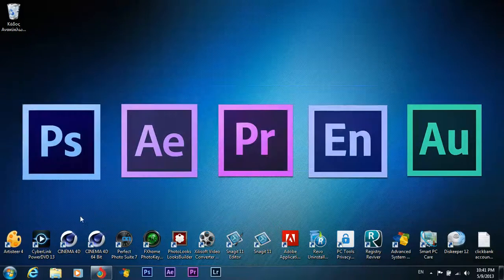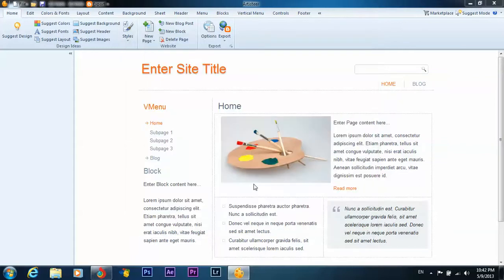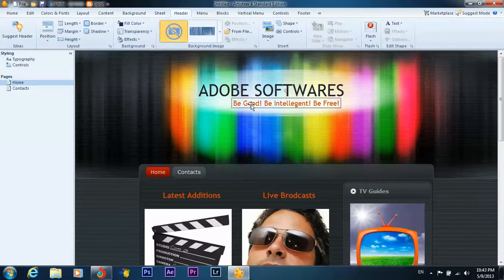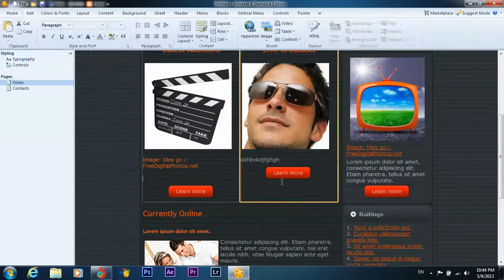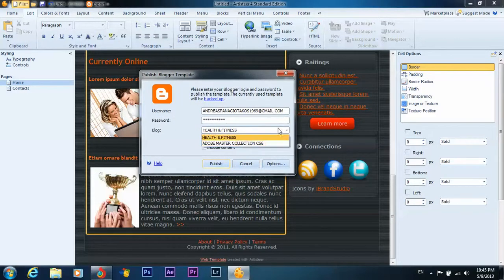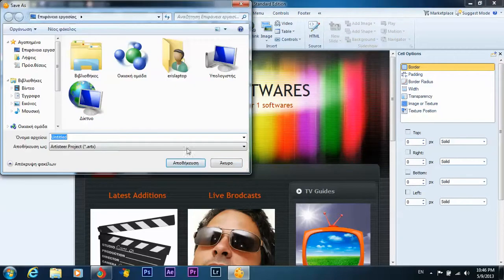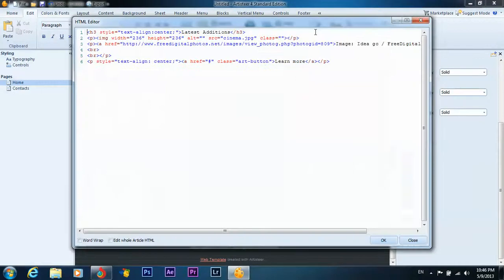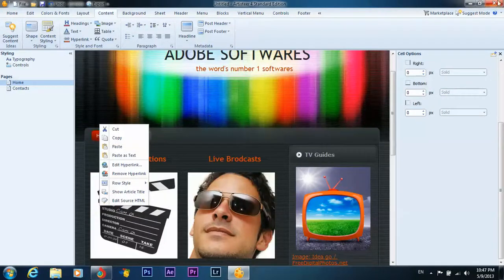artisteer 4...amazing website & blog builder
never was so easy to create websites or blogs even for begginers
this is the way to create you website easy & fast